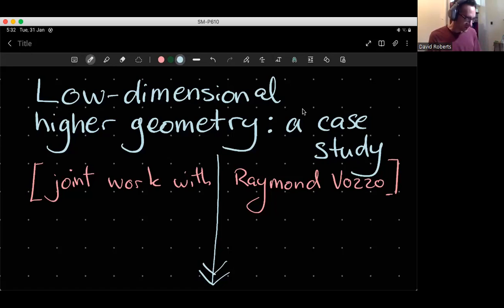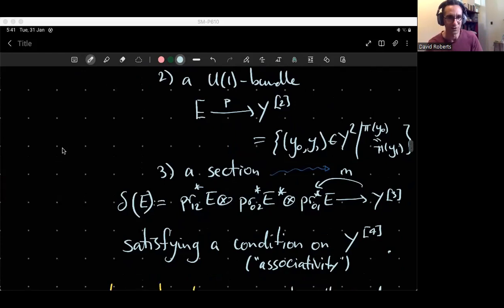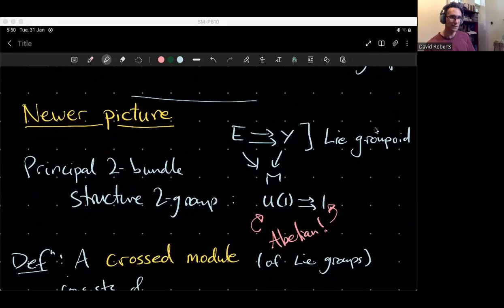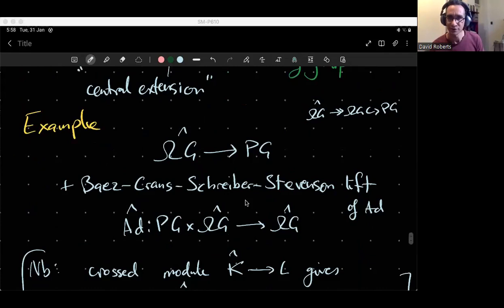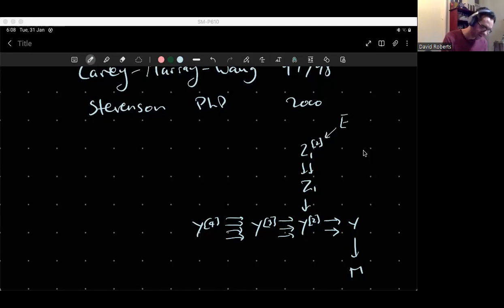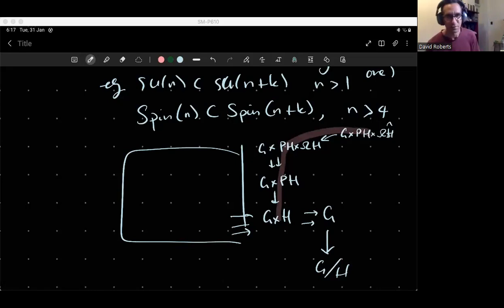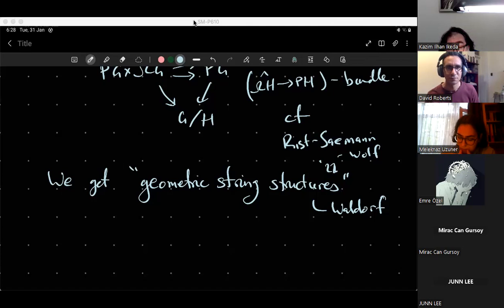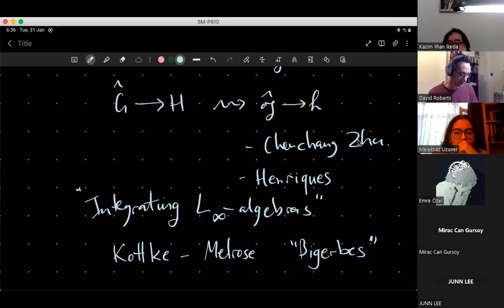David Roberts - Low-dimensional higher geometry: a case study